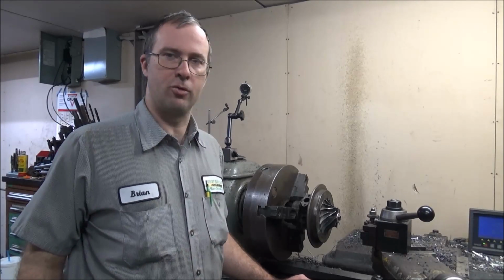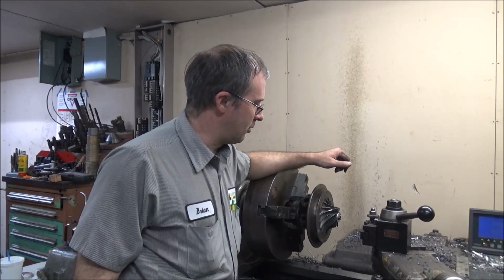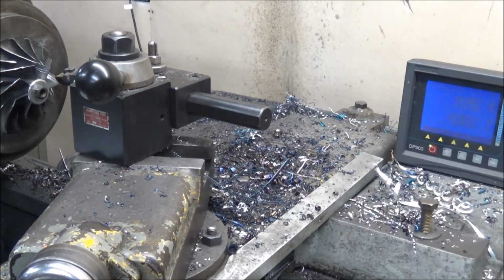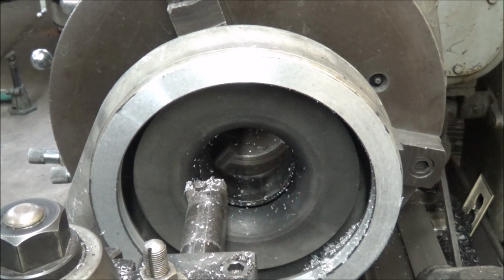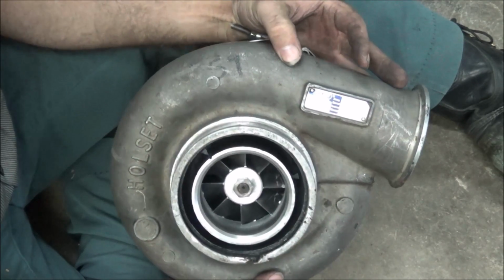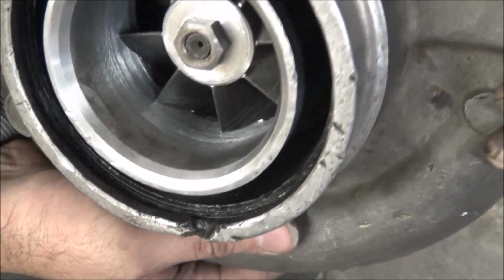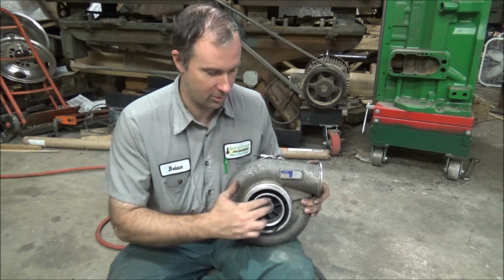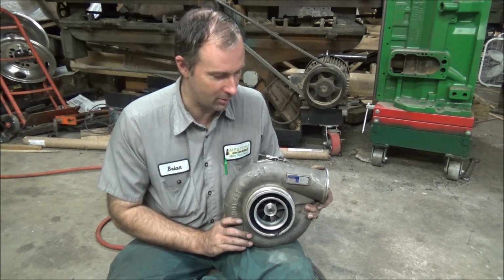How to Copy and Turn A Contoured Shape on the Lathe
In this video I show how I use the DRO to copy the dimensions of a contoured shape so that I can reproduce that shape in a matching bore. Thw procedure can be used for any shape not just a curve. Sometimes you don't have the proper mating part to copy and this is a good way to determine the mirror image that you need. I hope this info helps some people out when faced with a challenge like this there are always ways to get it done. I used the DRO but you could do the same thing with a pair of dial indicators but it would be a bit more work.  I hope you enjoy!